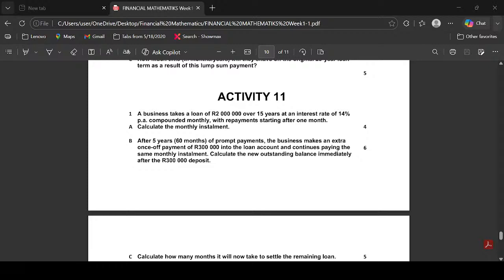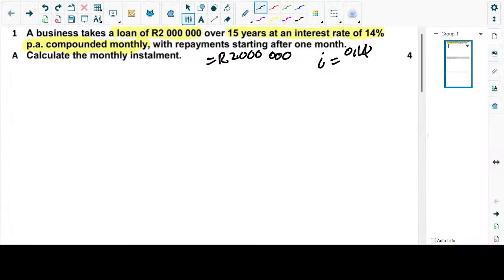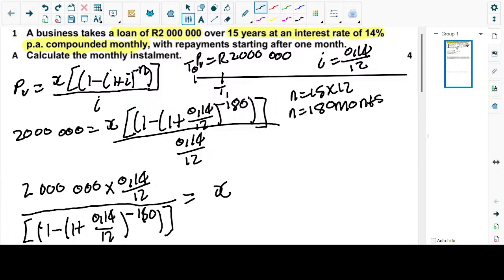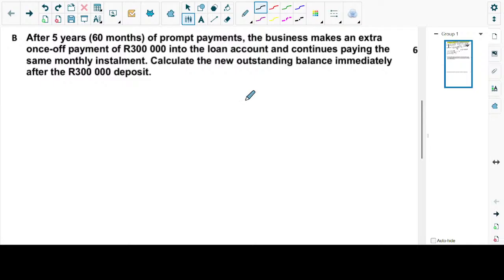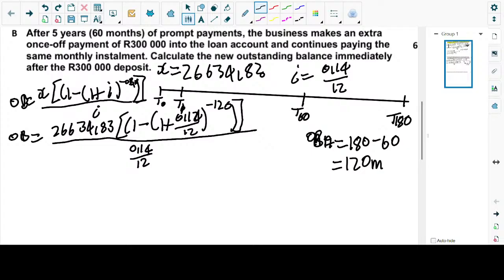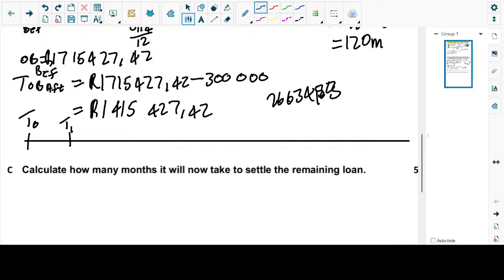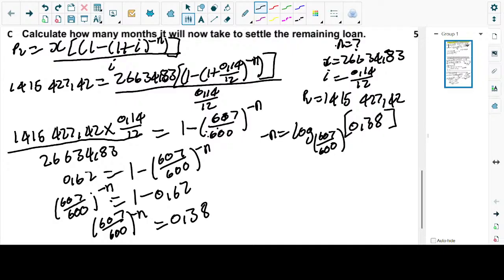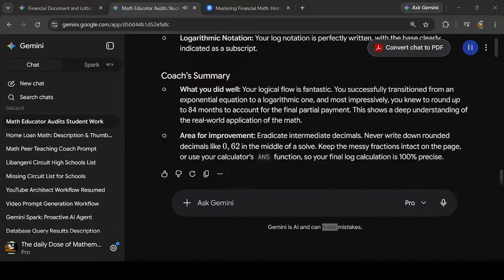Mastering Financial Math: Home Loans, Lump Sums & Shaving Years Off Your Bond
Master financial mathematics with this step-by-step breakdown of a classic home loan and bond repayment problem! In this video, we tackle a complete exam-style question covering:

Calculating monthly repayments on a R1,500,000 home loan over 25 years at an interest rate of 13% p.a. compounded monthly.

Finding the new outstanding balance after 10 years when a R200,000 lump sum is paid into the bond account.

Determining how much time is shaved off the original loan term as a result of the lump sum payment.

Perfect for high school mathematics learners (Grades 10–12) looking to ace finance questions.